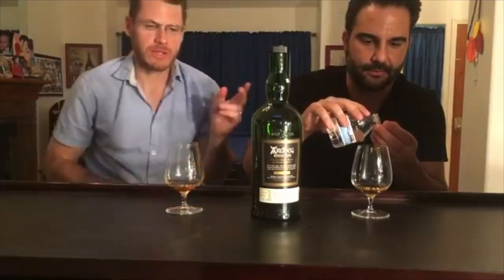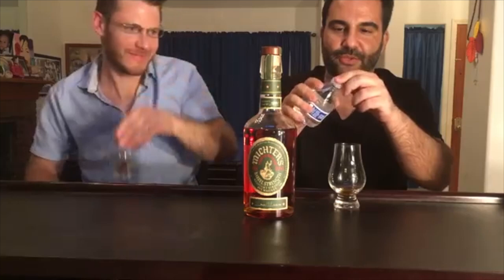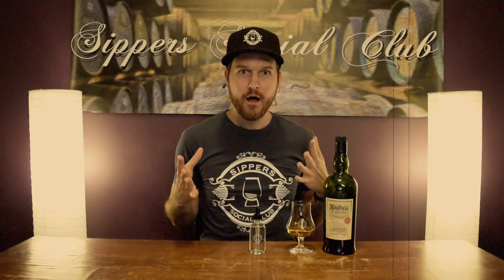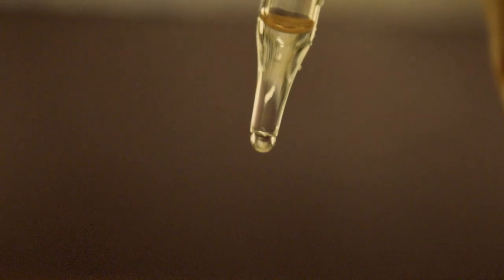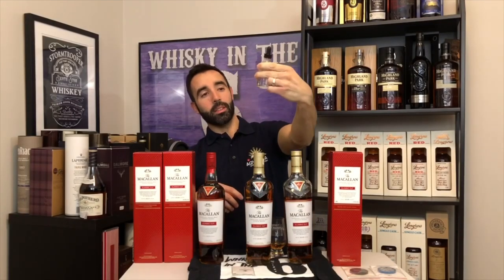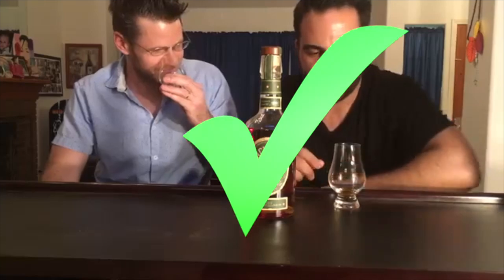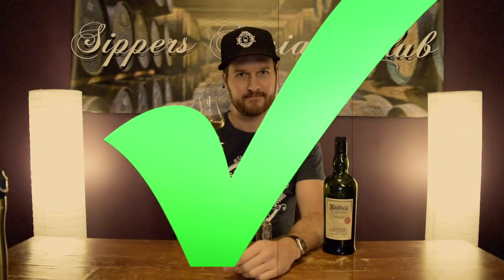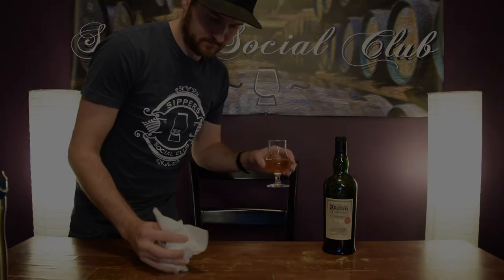Adding Water to Whisky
Should you add water to your whiskey? Of course you should! With the Sippers Social Club Water Dropper!